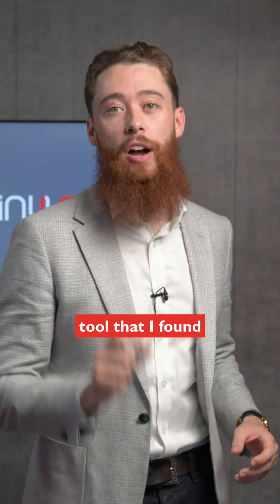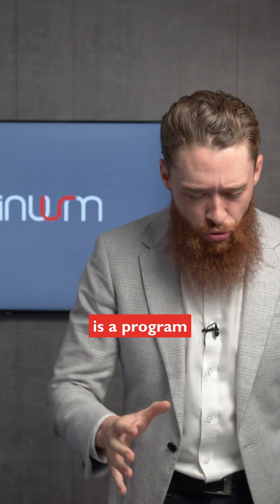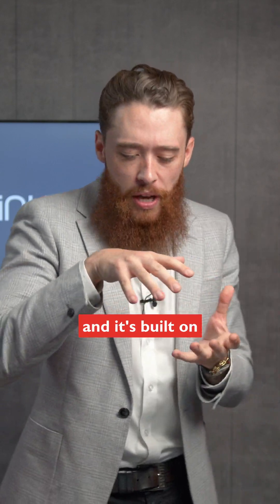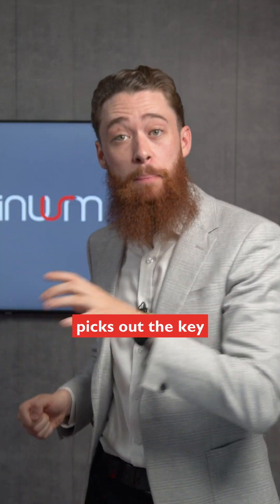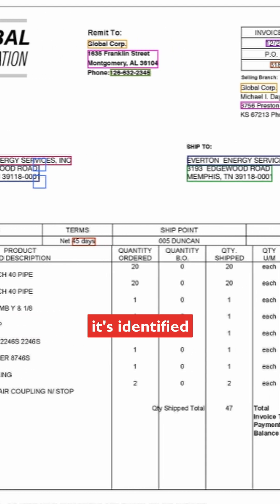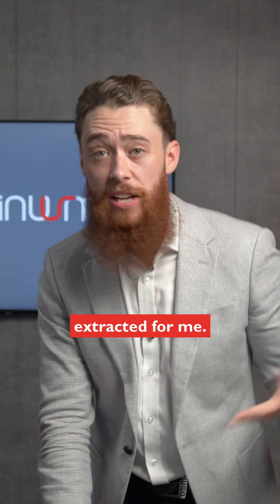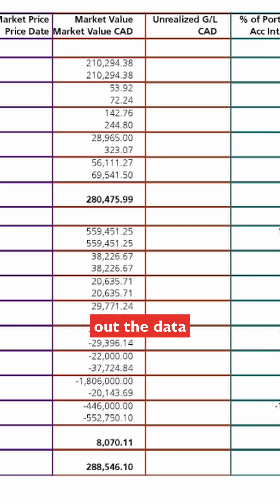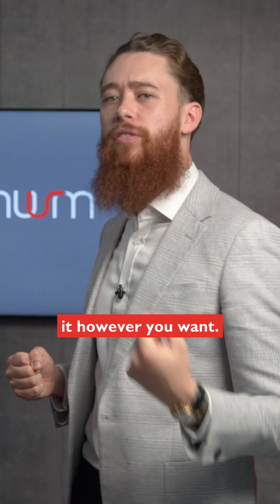Extract PDF Data FASTER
This is how Nanonets lets you extract data out of PDF files.

Need someone to help you install Nanonets or roll out Nanonets for your business? Or help you with data visualisation? Continuum provides expert training in Alteryx, so you can make data-backed decisions.

Ben's back to show you how to extract PDF data the easy way! If you're tired of the endless, time-consuming task of manually copying data from PDF files, you're going to LOVE Nanonets! Esepcially if you're business onwer, financial analyst or working in fanance having to copy paste data from PDF files.

🤖 Nanonets is a groundbreaking, AI-powered tool that's setting new standards in how we interact with PDF data. Whether it's invoices, passports, or bank statements, Nanonets can extract it all for you, direct from any PDF, even if the quality isn't that great. 🤖

Intro to Nanonets: Discover what makes Nanonets an unbeatable tool for PDF data extraction.
How it Works: Watch a live demo where Ben, a data consultant at Continuum uploads various documents and lets Nanonets scan, copy and pull data from a PDF - unlocking your PDF data instantly.

🌟 The Benefits of Nanonets 🌟

1️⃣ Automatic Extraction: Forget manual entry because Nanonets extracts all key components from your documents—like supplier names, invoice dates, and totals quickly - but most importantly, accurately!

2️⃣ Versatility: Whether it's invoices, bank statements, or passports, Nanonets can handle them all.

3️⃣ AI-Powered: Built on cutting-edge AI technology, Nanonets learns and adapts to various formats and data types, making it more efficient over time.

4️⃣ Quality-Proof: It doesn't matter how good or bad the image quality is because Nanonets can figure out the data for you and copy past it into a document when needed (as always, just double check it to make sure!).

5️⃣ Data-Driven Decisions: With data automatically and accurately extracted, you're better positioned to make data-driven decisions fast.

Why Watch This Video Of Ben Showing You The Benefits of Nanonets To Copy PDF Data?? 🤔
To become a more data-driven business
To save enormous amounts of time and human resources WITHOUT manually copying PDF data
To enhance data accuracy and reliability

Who Should Watch Our Nanonets PDF Copy Paste Tool Video?
Data Analysts
Entrepreneurs
Anyone who handles a lot of PDF documents and wants to streamline their data management process!